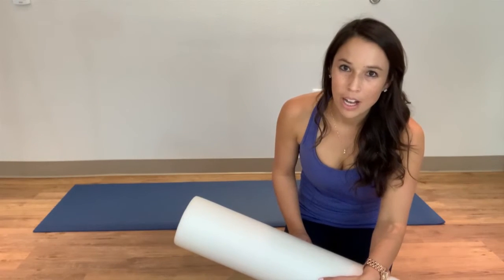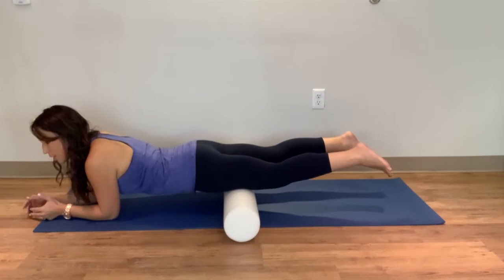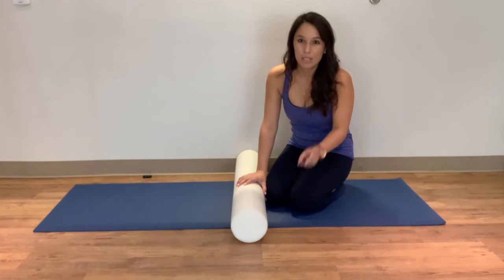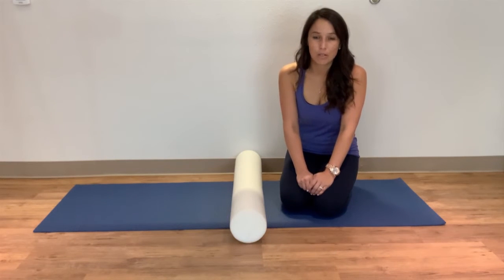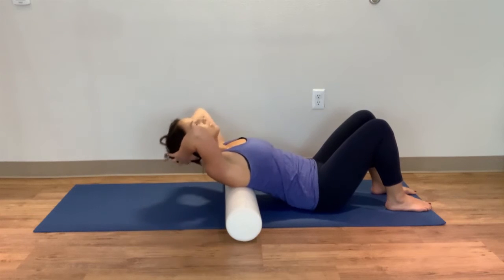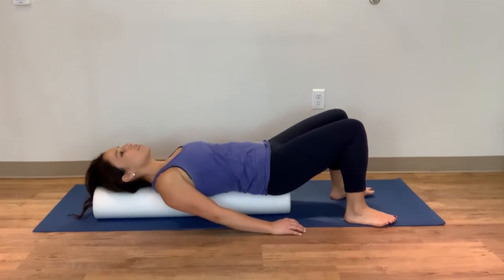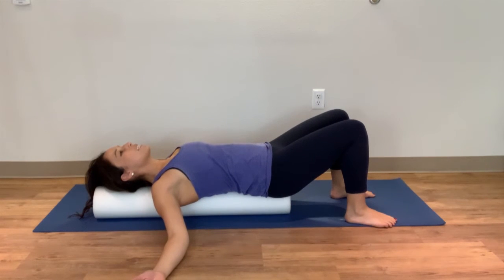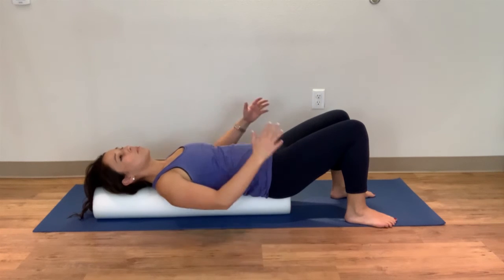Foam Roller. My Restorative Physical Therapy Gadgets Gizmos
A foam roller is on My Restorative Physical Therapy's recommended Gadgets & Gizmos list!

to learn more about physical therapy, wellness, and find recommendations for physical therapy equipment!